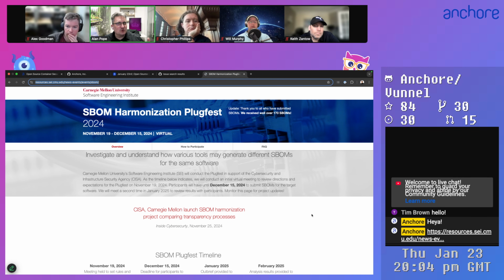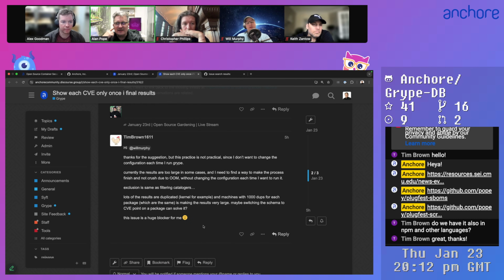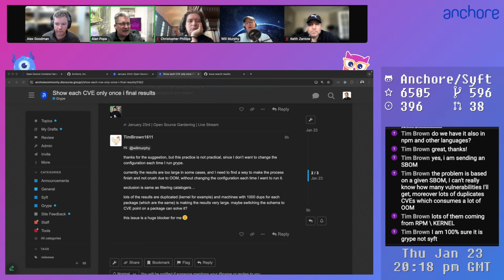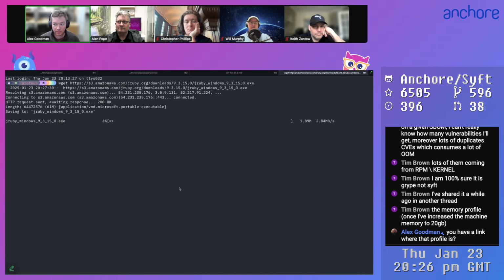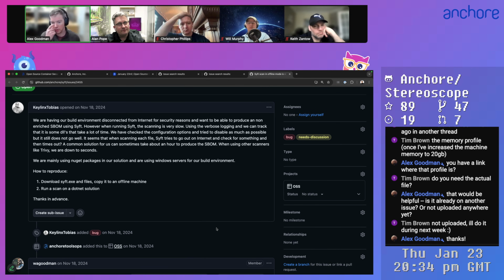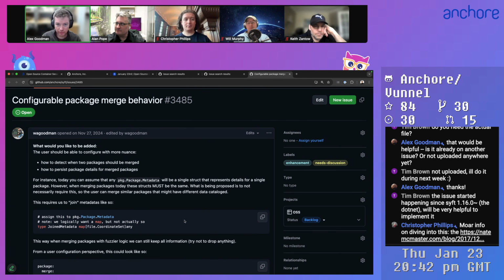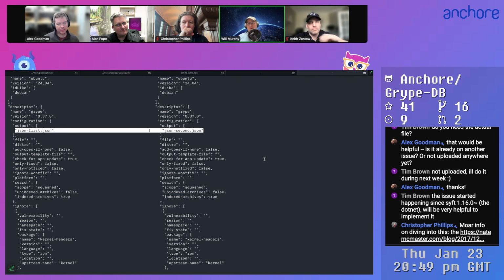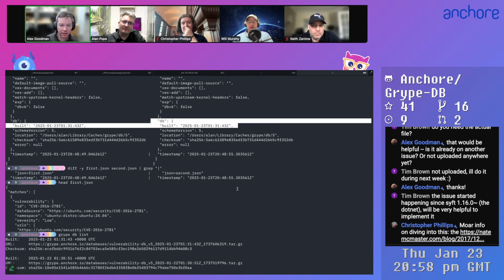23rd January | Open Source Gardening | Live with Anchore Devs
We're back with another session of tending to our Open Source garden.

Join us on Thursdays for "Open Source Gardening," a live stream where the Developer Relations team works with the Engineering minds behind Anchore's open-source tools, Syft, Grype, and the rest of the family.

Agenda:
- Cover off any issues and pull requests identified as 'needs discussion'
- If there's time, pick off any other issues or PRs we like the look of!